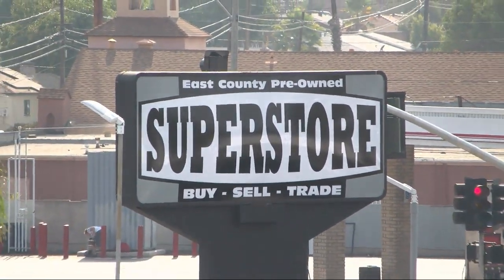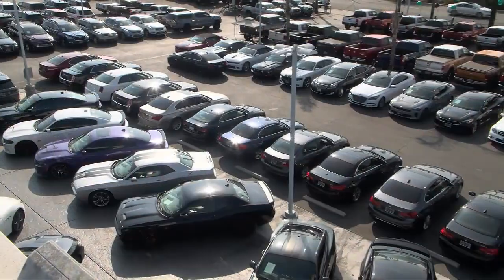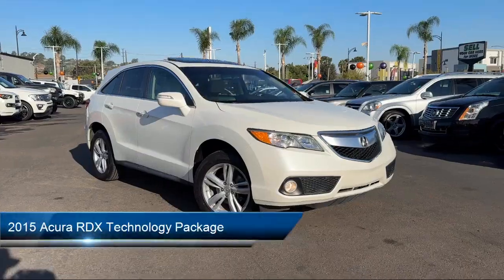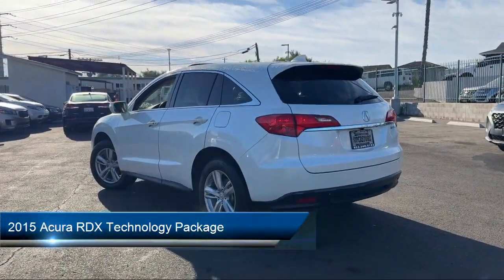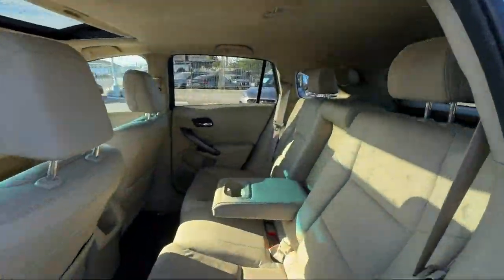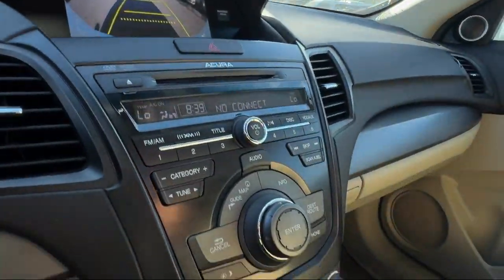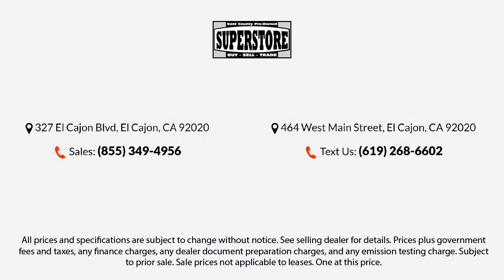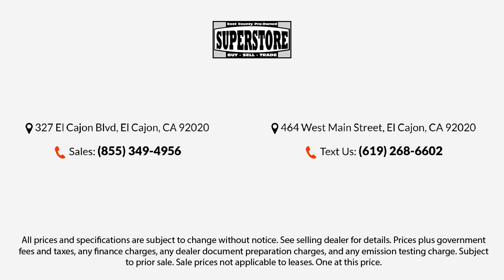2015 Acura RDX Technology Package Sport Utility San Diego Carlsbad National City Chula Vista Alp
2015 Acura RDX Technology Package Sport Utility Stock Number: 241280 Vin:5J8TB3H51FL011641.

327 El Cajon Blvd.